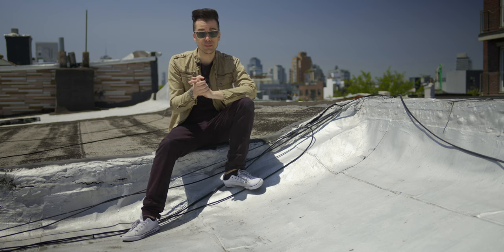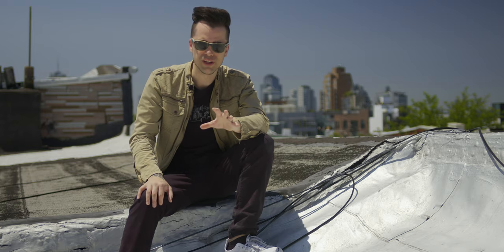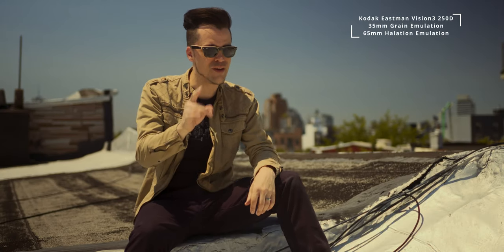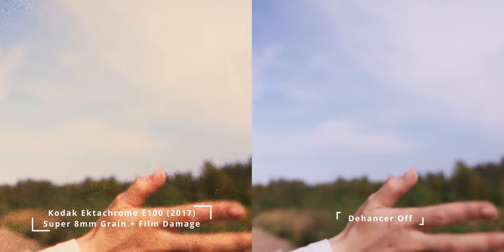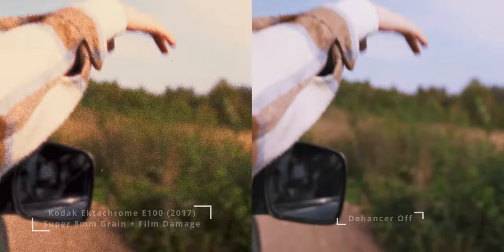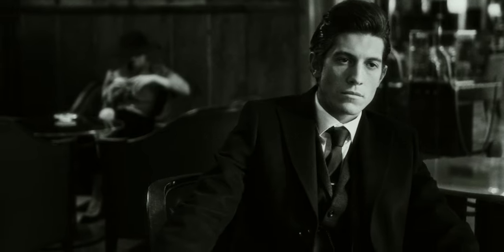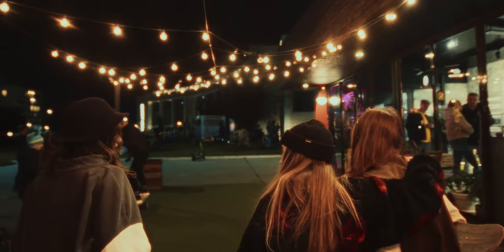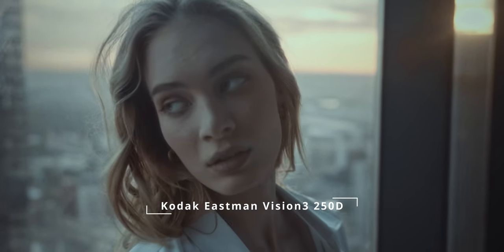The Cinematic Look || Dehancer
The Cinematic Look. 🎥🎬

In this video, we dive into Dehancer; A plugin for your favorite editing suite.
I chose DaVinci Resolve to really maximize my color needs to get some really great looks that seem so close to film that I can smell the celluloid.

-Footage was shot in Brooklyn, NY with a Blackmagic Pocket Cinema Camera 6K with a Sigma Art 18-35 lens.
-Some B-Roll was taken from Pexels as well as some old 16mm film I shot back in 2007. (unfortunately transcoded to 720p back then)